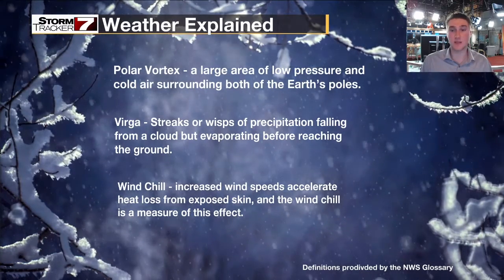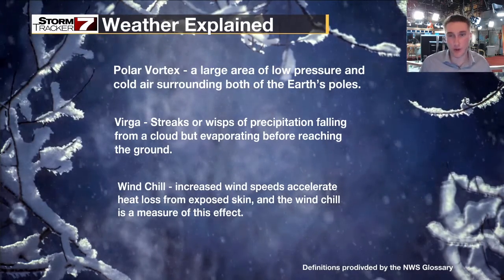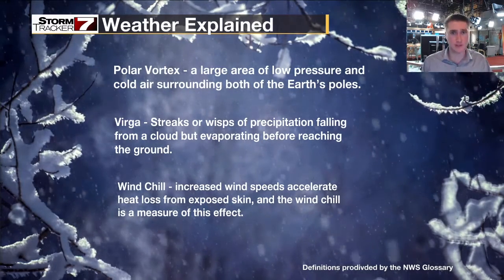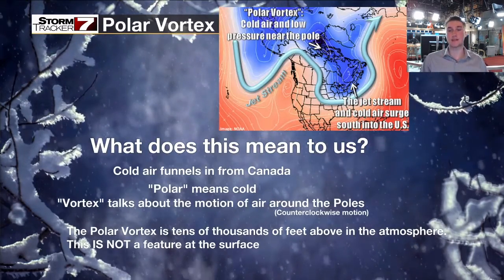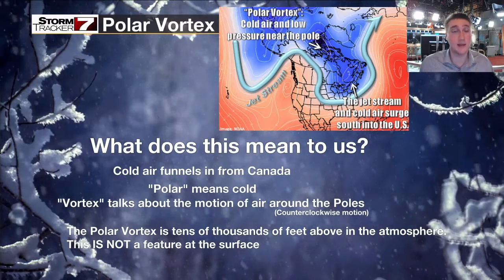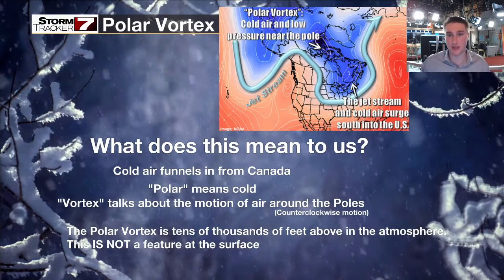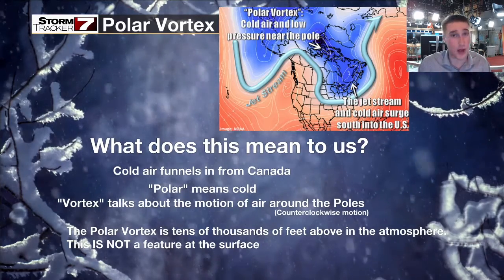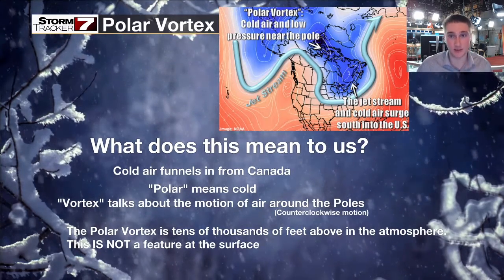Weather 101: What Is A Polar Vortex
School is in session and Meteorologist Zach Petey is giving you the 101 on words used during a weather forecast that you might not know the meaning of. This week: What is a Polar Vortex